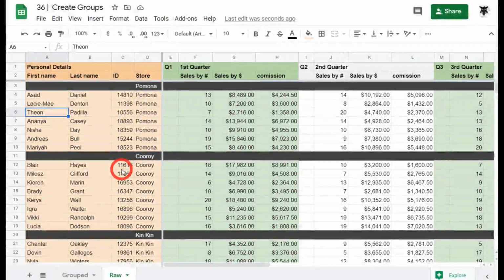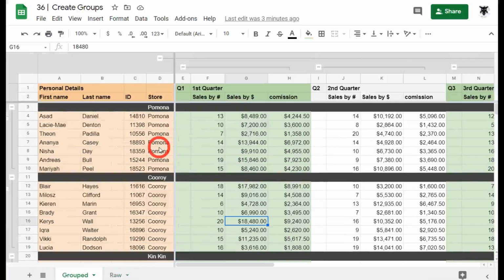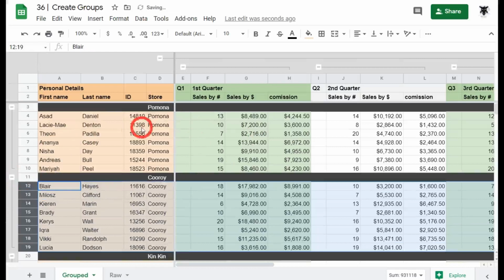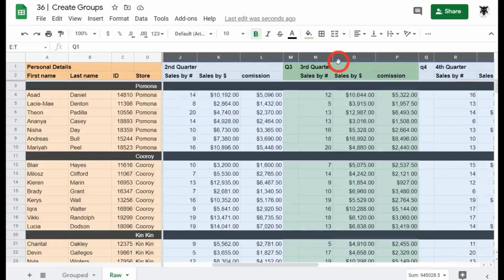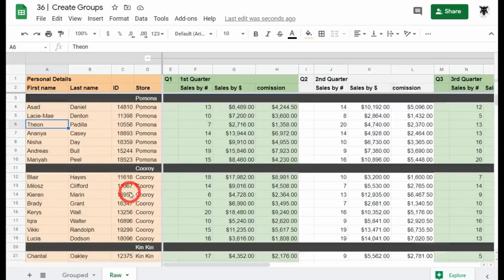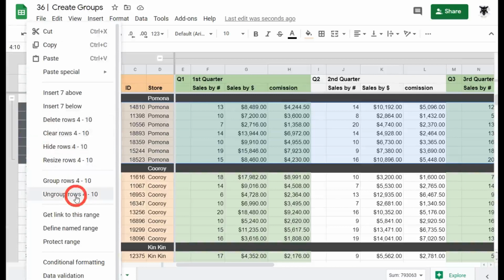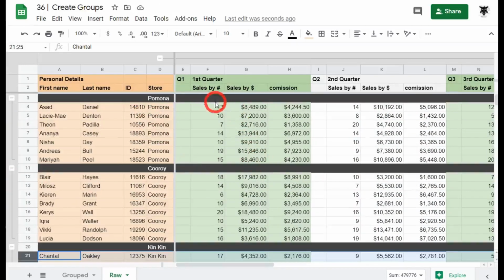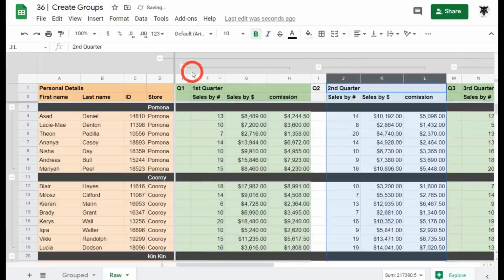Google Sheets Beginners: Grouping Columns and Rows (36)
Ever wanted to quickly toggle between hiding and unhiding unnecessary rows and columns in Google Sheets projects? In this tutorial, we will cover Google Sheet's Grouping tool.

00:00 Intro
00:28 Example  of grouped data
01:44 How column and row groupings work.
02:52 How to create groupings in Google Sheets
02:59 Grouping columns
04:03 Grouping adjacent columns and rows
05:13 undo grouping
05:38 Grouping rows
06:27 Sub or secondary groupings.